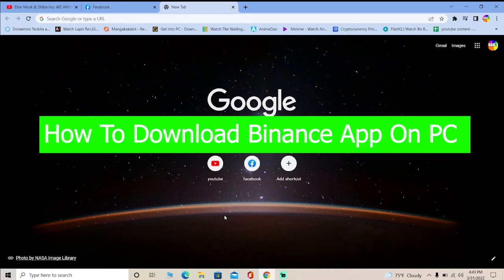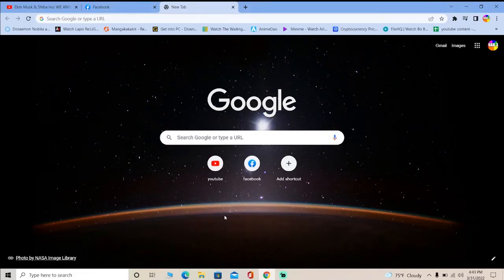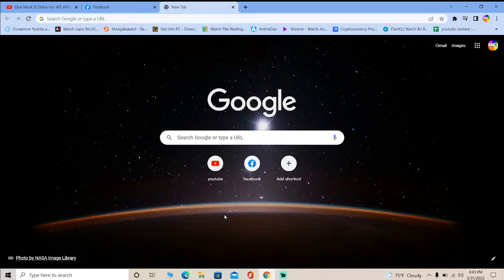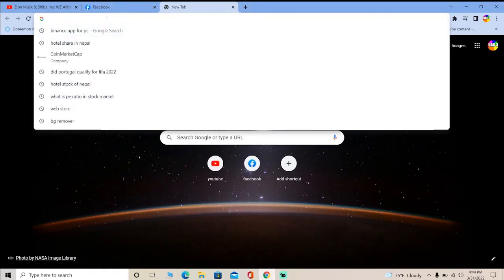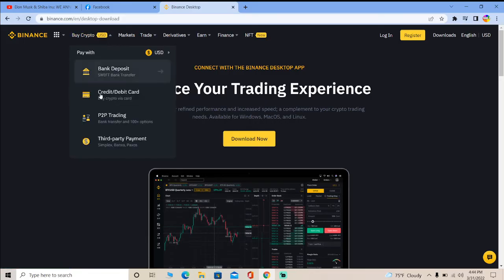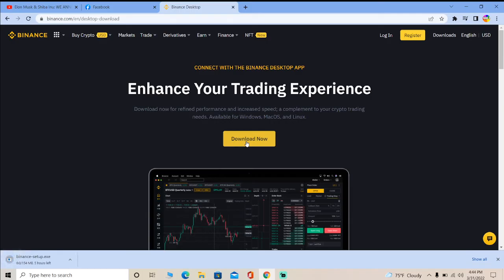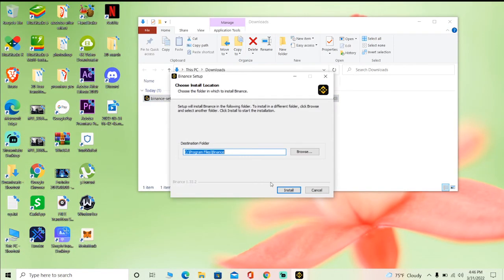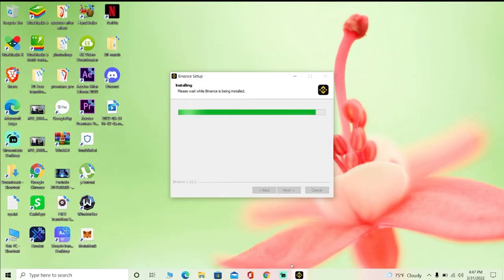How To Download & Install Binance App On PC | Download & Install Binance Desktop App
Confused about How To Download & Install Binance App On PC? This video explains the exact steps on How To Download & Install Binance App On PC . Make sure you watch the video till the end to learn it in much detail.

CHAPTERS
0:00 - Intro
0:10 - How To Download & Install Binance App On PC
1:33 - Outro